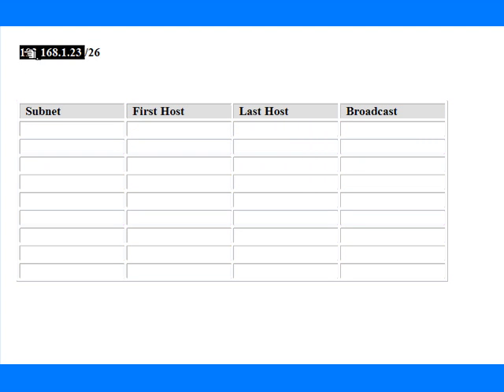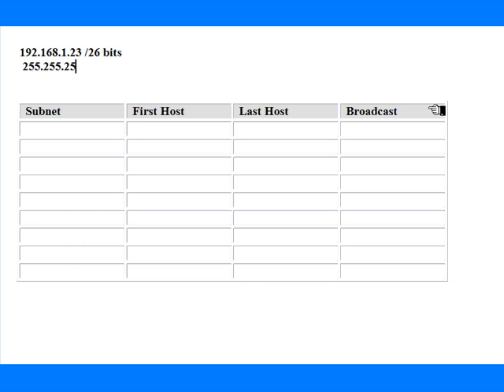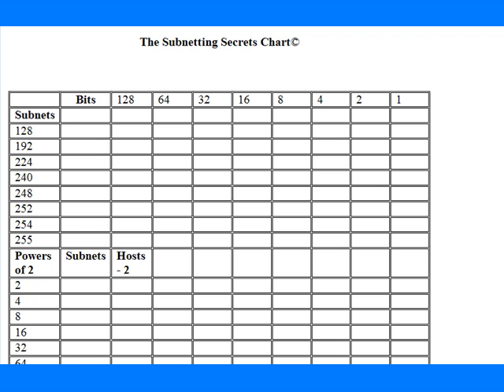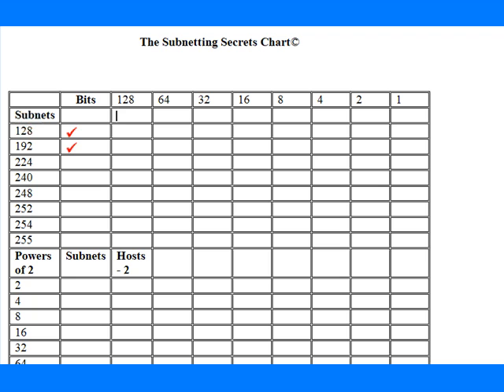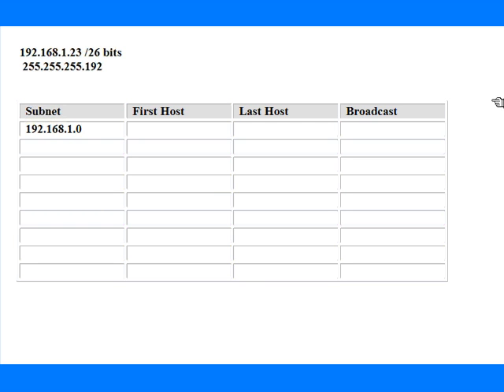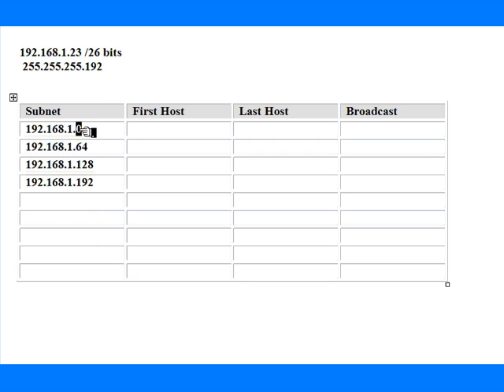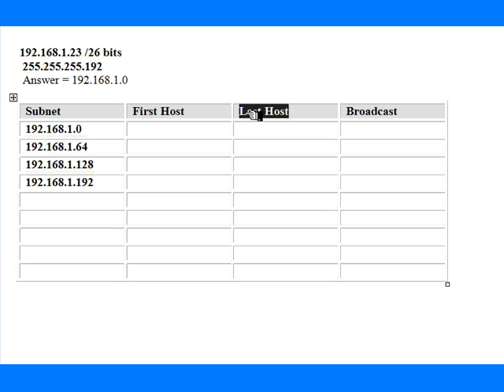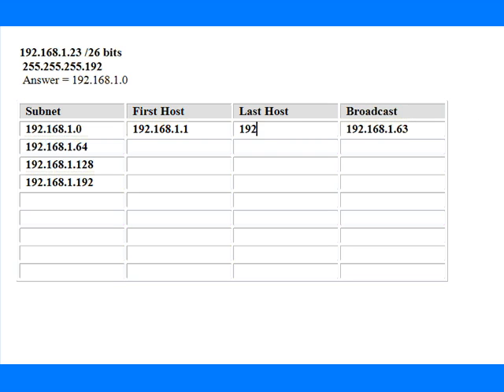Learn the Easy Way to Subnet 2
Subnetting Secrets